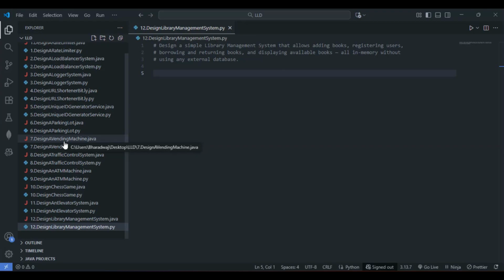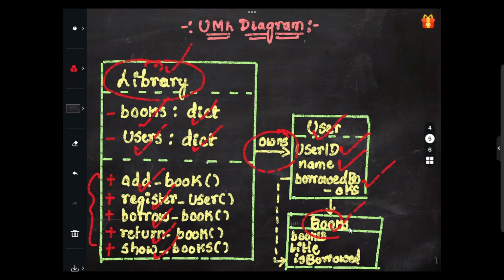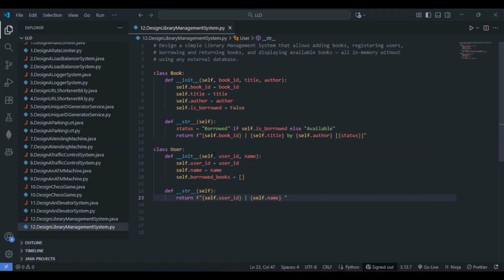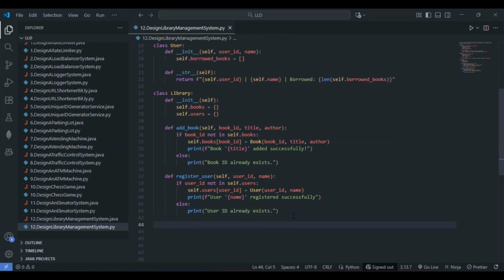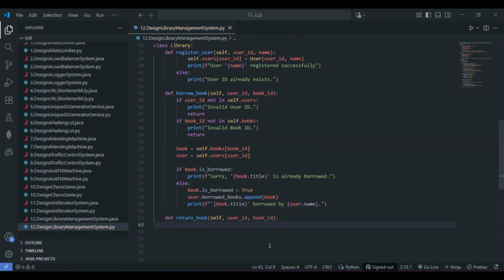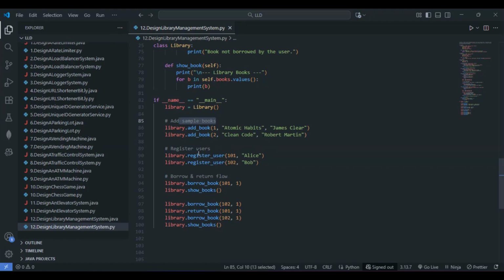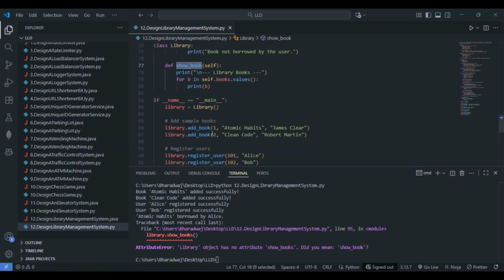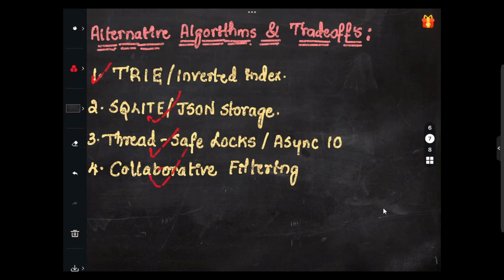12. Design a simple Library Management System